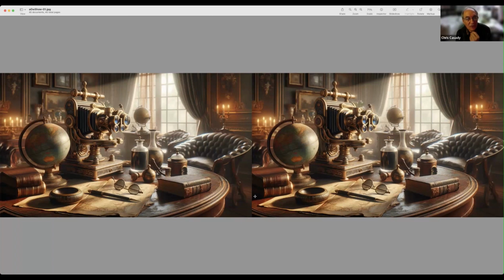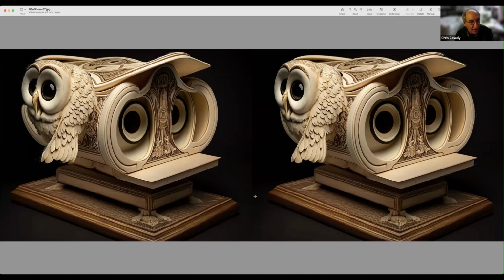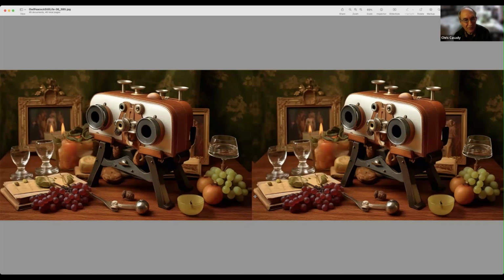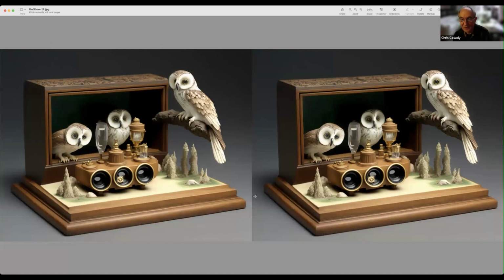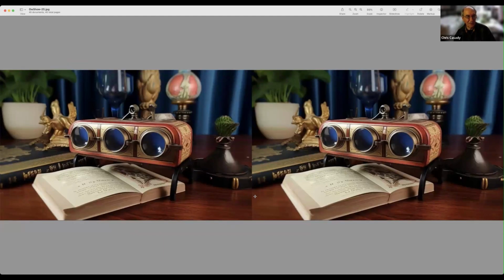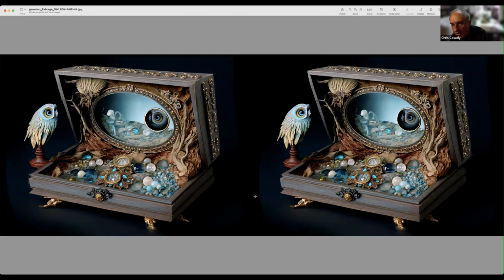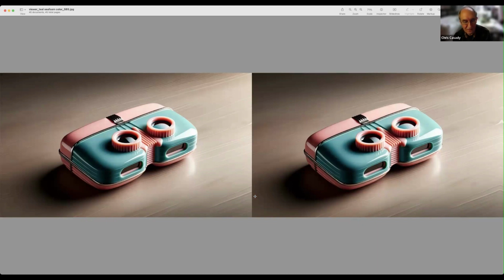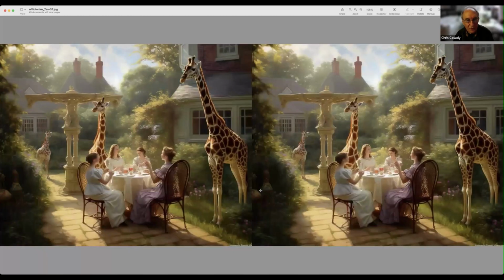Chris Casady: A.I. Riffing on Victorian Owl Viewers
What happens when AI reimagines Victorian stereoscopes as owl-like relics? Chris Casady has the curious results.

"When I asked the AI image generator DALL-E3 to combine the motifs of 19th century optical devices with stereoscopes and owls (in honor of Brian May) it can up with some very creative and fun juxtapositions worth sharing. The results take the form of vintage still life tableaus as you might expect from still life painting of that era, but with strange owl looking optical devices."

They were converted to 3D with another AI tool Luminosity formerly LieaPix and hand work was done on each depth map in Photoshop to perfect the 3D and correct errors.

„Beyond that I credit only an intelligence more artificial than mine."